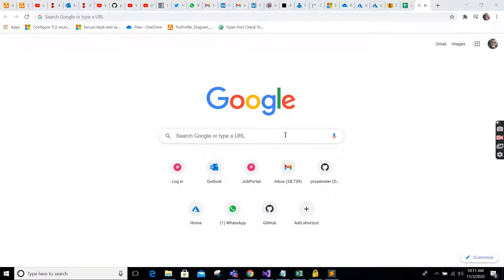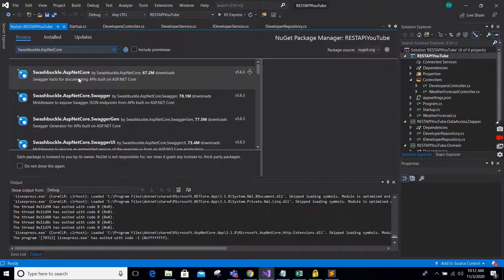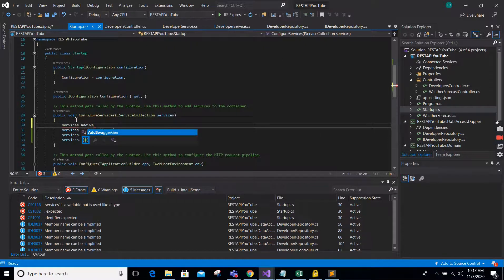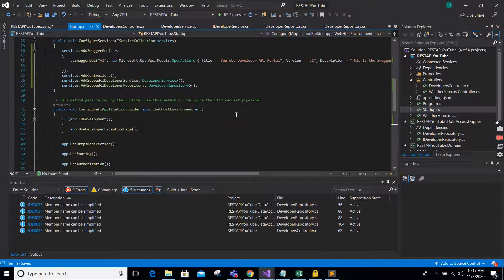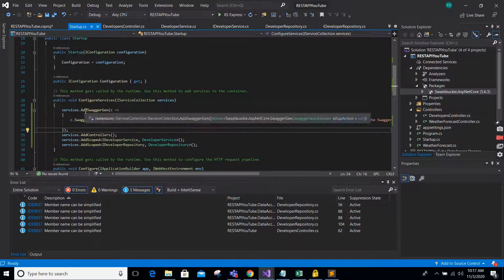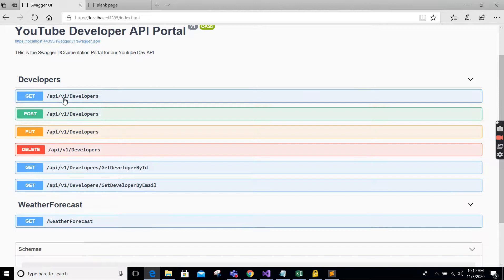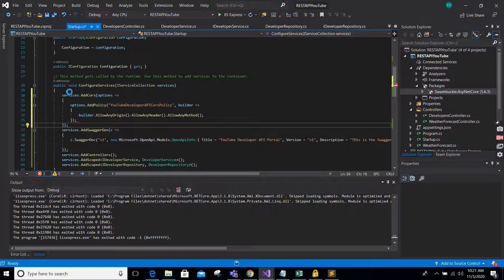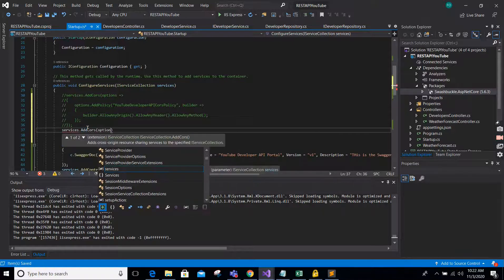Add Swagger Doc and Cors Policy to our ASP NET Core RESTful API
Still on Let's build a REST API using C#, ASP.NET Core, Dapper, SQL Server, Repository Pattern

Hi guys! Thanks my last video saw over 100 views and 10 unique subscribers in just 36 hours.

 I want to thank and appreciate you guys. You are the best and you give me enough encouragement I need to keep making more videos and sharing knowledge.

In this tutorial, we added Swagger Documentation and CORs Policy to our DeveloperAPI Project and pushed our code to Github.

The Repository for this project is at

If you have not seen the last tutorial where we built RESTful API's from a database of Developers in our company, kindly watch the video before watching this tutorial.

STEPS:
Install Swashbuckle.AspNetCore from the NuGet Repository
configure SwaggerDoc in the Dependency Injection Service container in Startup.cs
Rebuild and Run your code.
Create a Github REpo on Github
Initiliaze an Empty Local Git Repo in your Current Working Directory/Folder of your Project
Add and Commit CHanges,
Push code to Github.